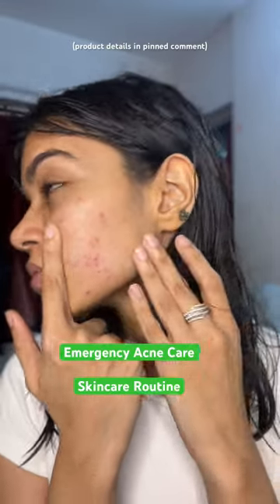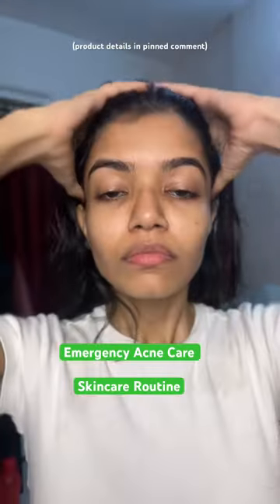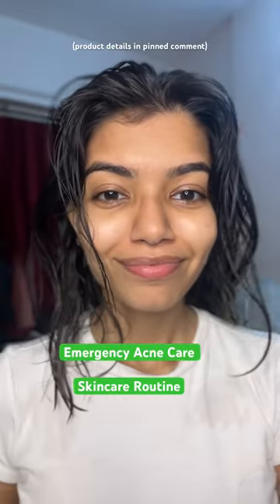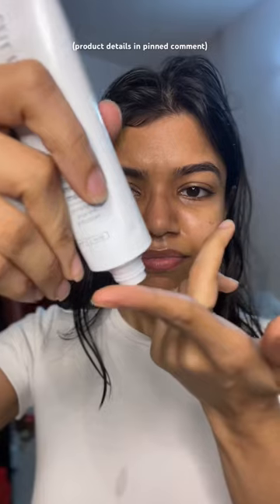Korean skincare for acne and damaged barrier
Indian beauty products, Indian skincare brands, Indian beauty influencers